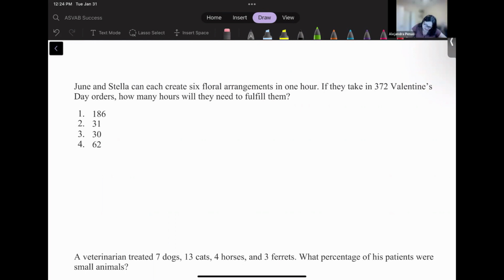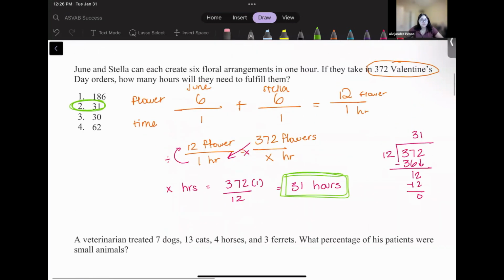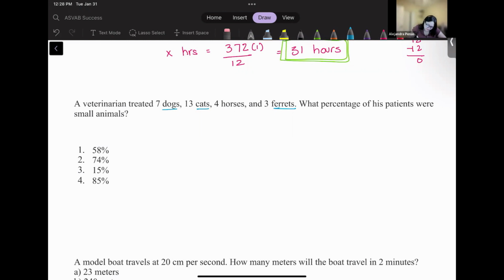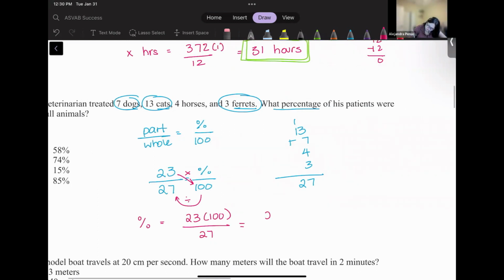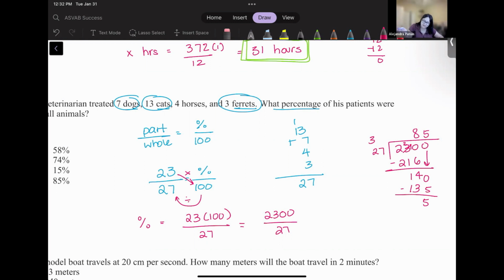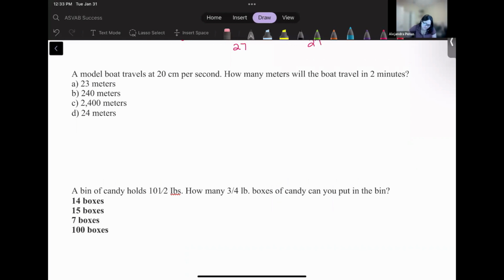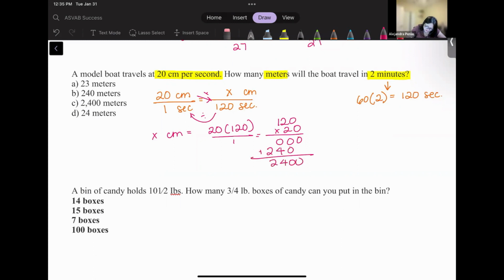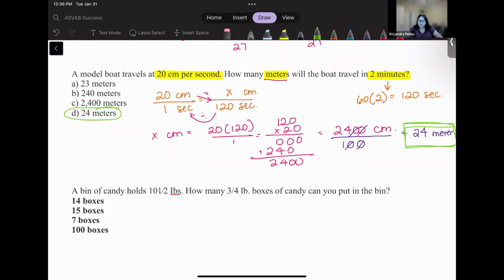Arithmetic Reasoning: Unit Conversions and Rates